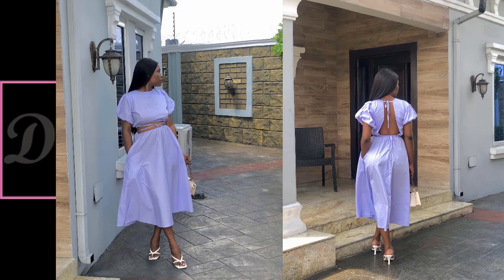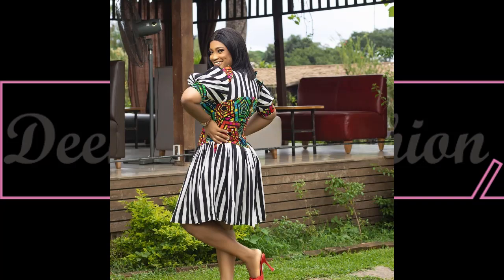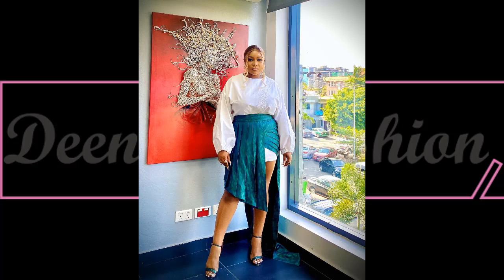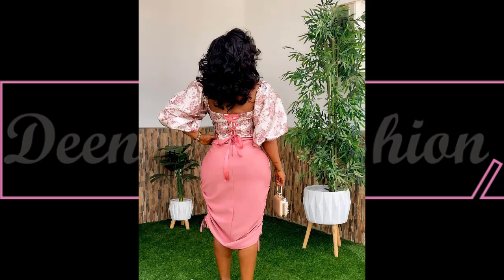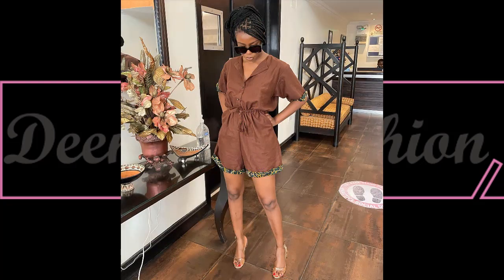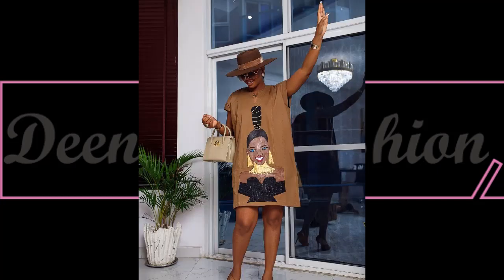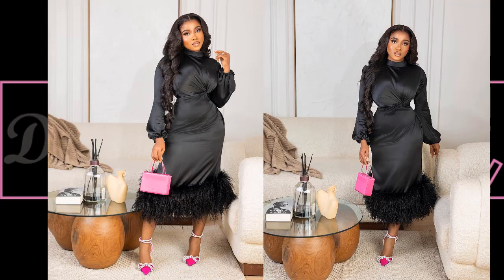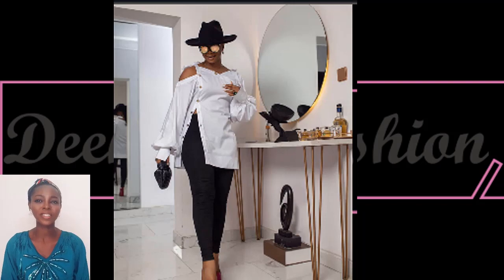Most Stunning Plain Material For Wedding Mix with Organza Tulle net and Applique For Fashionistas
Hi fashion lovers
Enjoy this creative collection of styles  for divas to slay, lovely styles for official outing elegant and classy wear for wedding dress

Latest crepe gown for wedding 2022
Scuba fabric wedding dress
Latest bride style
latest Bridal train materials
Wedding styles for divas
ankara fashion styles for wedding
creative material for jumpsuit
latest bridal style inspiration for plain materials

Credit;Creative Designers and Beautiful Divas